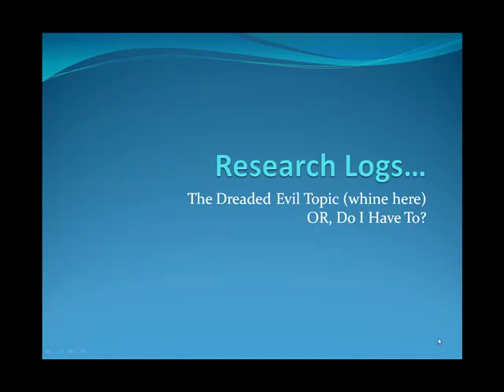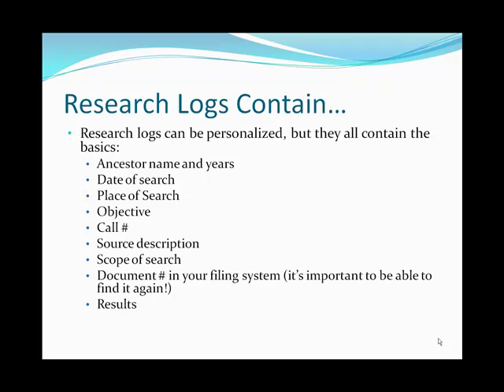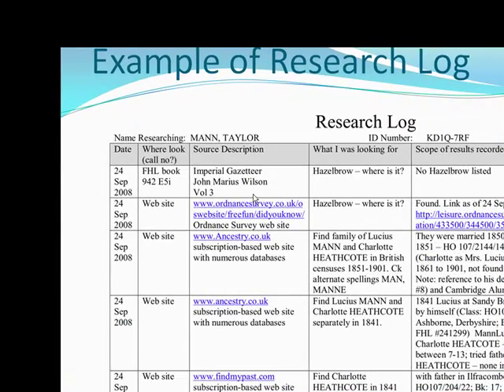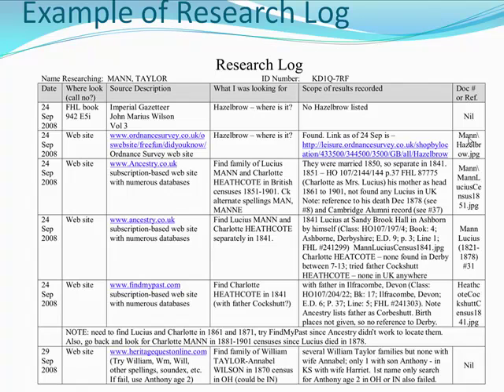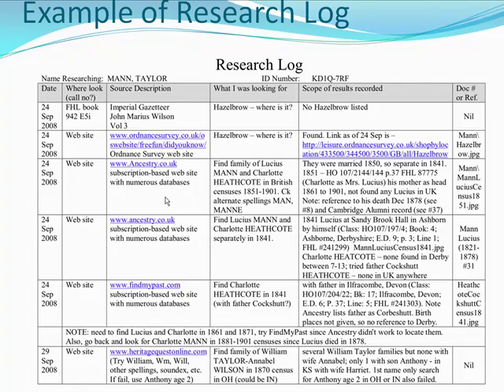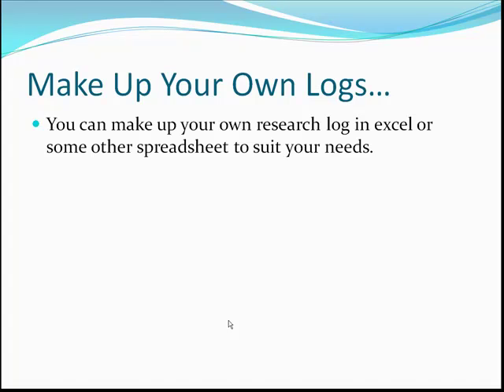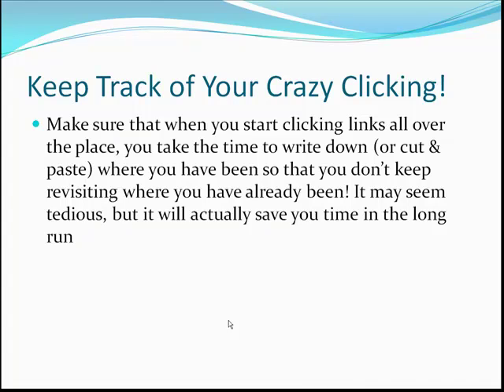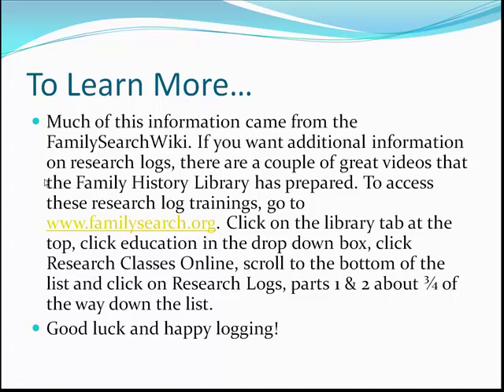Research Logs by Rayanne Melick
How to use research logs.